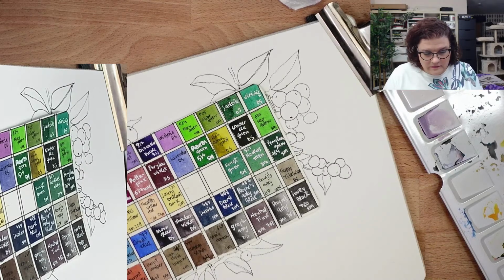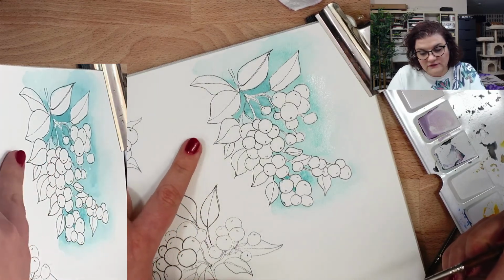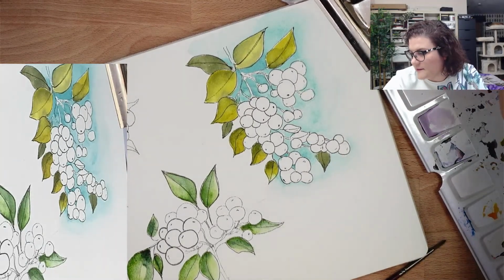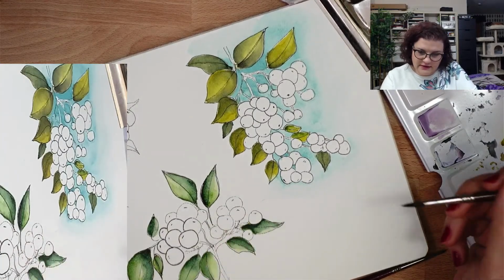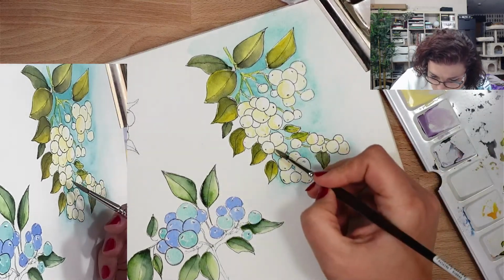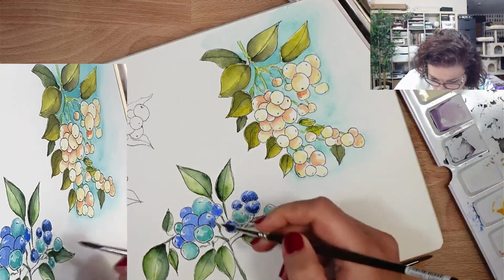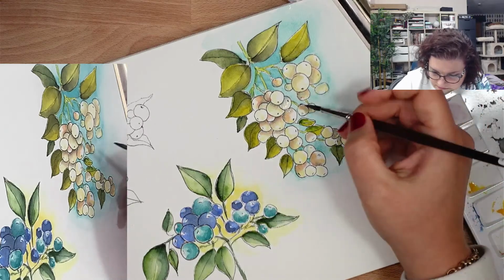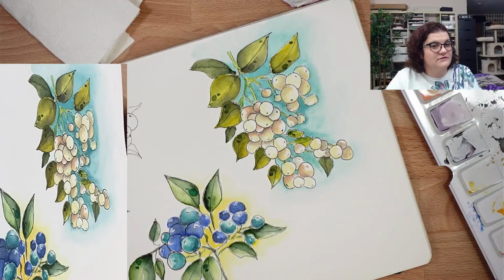Easy berries in watercolor painting tutorial | one hour in my notebook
I think I have figured out a way to paint berries or clusters of berries. And today I will share with you my practice in my watercolor notebook.

* SUPPLIES USED *
Micron pen 0.5, 0.3, 0.1, 0.005
@Etchr Lab cold press A4 watercolor notebook
pencil H
koln i-noir eraser
Boku-Undo E-Sumi aquarel verf 6 kleuren Set uit Japan
Escoda Versatil no6, 4, 8, 12  brush
@etcrlabs  watercolor notebook A4, Cold Press.

* FILMING SETUP *
Overhead camera - SONY ZV-1
Side camera - iPhone XR
Face camera Logitech StreamCam webcam
Microfone - Rode videomicro
Lights - Bresser BR-JJD-6 85 watt photography lighting
phone mount - gorrilapod + manfrotto PIXY phone mount
Camera mount - Arkon Camera Clamp Mount